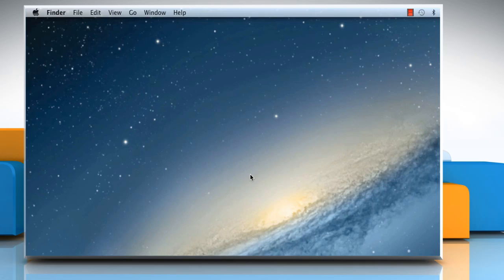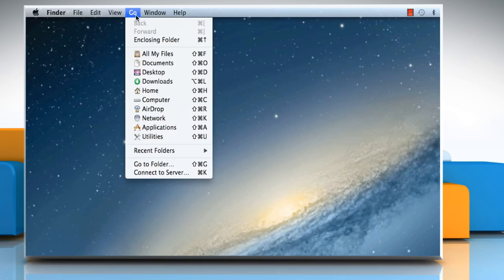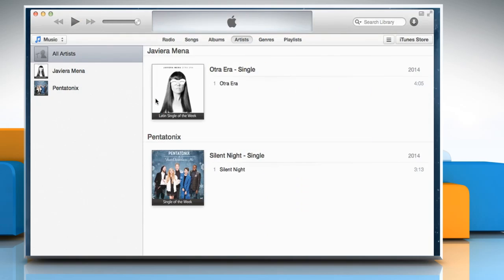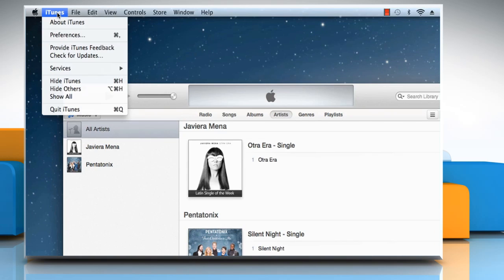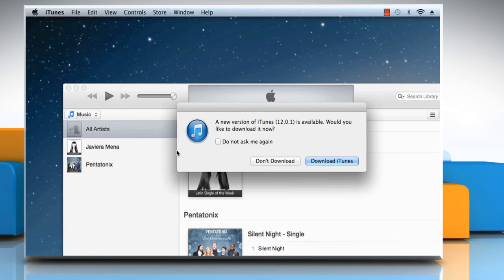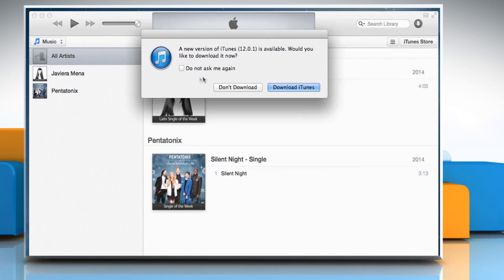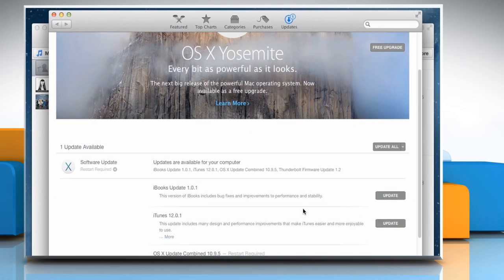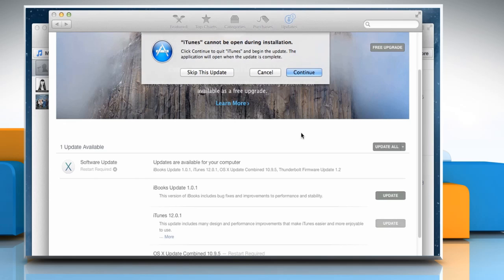How to update to the latest version of iTunes® :Tutorial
Do you want to update the iTunes® installed on your computer to the latest available version? Looking for methods to update to the latest version of iTunes®, just follow the easy steps shown in this video.